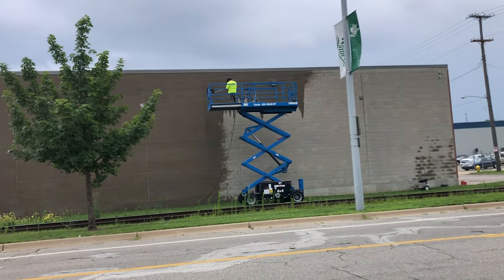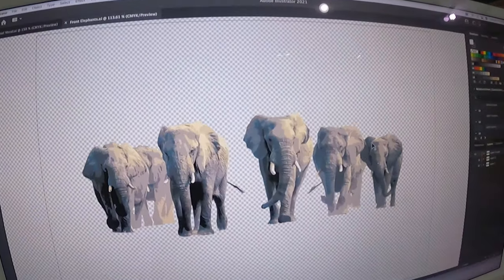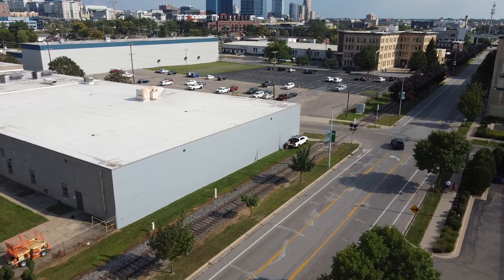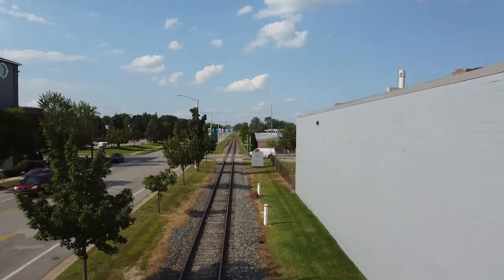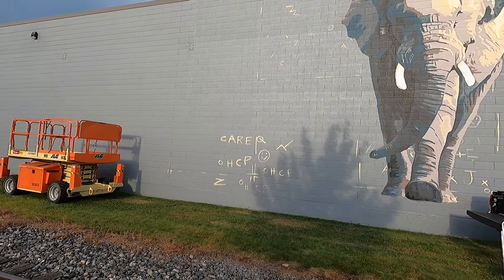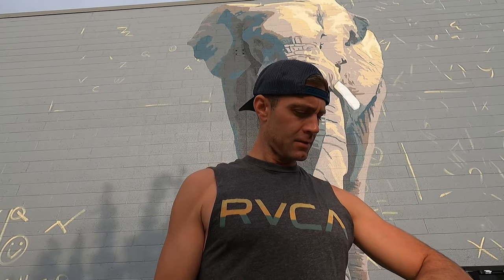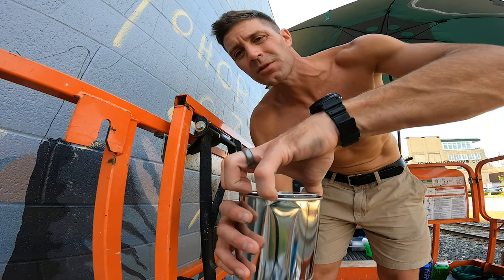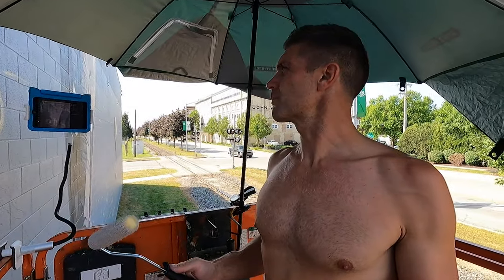Elephant Mural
Elephant mural in progress. Life as an Artist, Episode 5. This episode chronicles the current progress on my massive 140' x 23' elephant herd mural I am doing for ArtPrize in Grand Rapids, MI. Only 2.5 weeks left to get it all done!